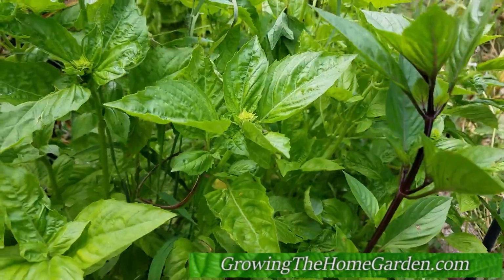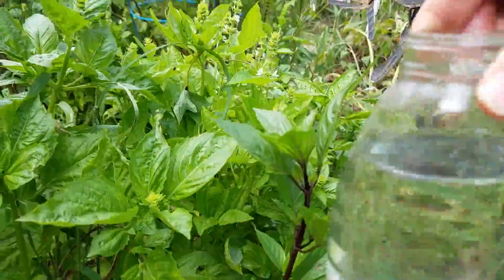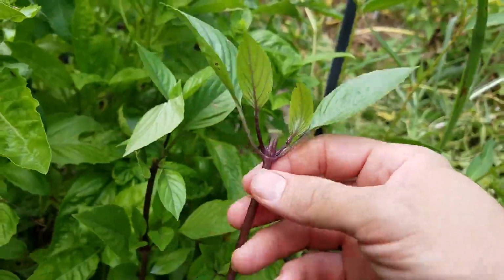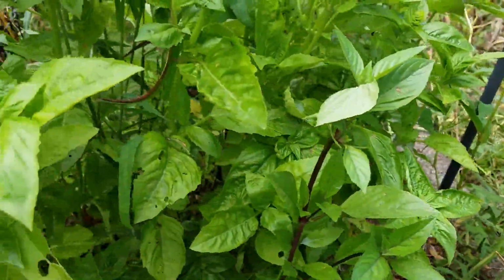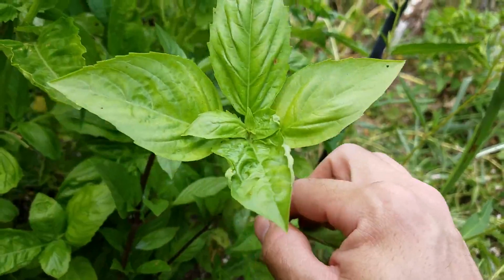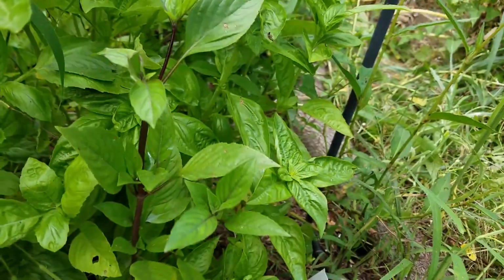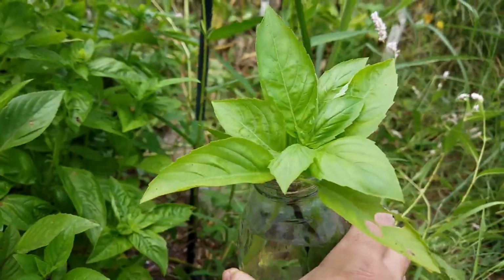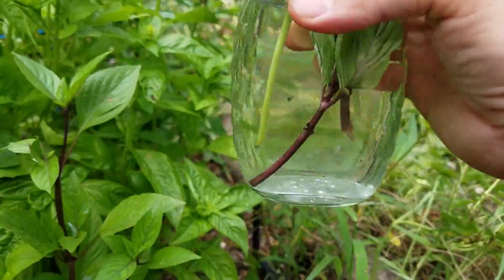How to Grow Basil From Cuttings SUPER EASY Way! Overwinter Your Basil!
Basil is such an easy plant to propagate, why not take some cuttings? In the fall I like to take a few cuttings and bring indoors to pot up and grow over the winter. I don't usually have enough to make pesto but I can at least use it for seasonings when cooking throughout the winter. This video is all about how to propagate basil from cuttings.

You can propagate basil either in ordinary water or in soil. Just keep the soil moist until good roots have developed. The cool thing about propagating water in basil is that you can see the roots form and you know when you have success. That's great for a little project to do with your kids so they can learn how the roots form.

Here's a few more posts on growing Basil from Growing The Home Garden

0:00 – Intro & Why Basil Is Easy to Propagate
0:29 – How to Take Basil Cuttings by Hand
1:01 – Placing Cuttings in Water
1:15 – Using Pruners & Tips on Basil Varieties
2:15 – When to Propagate Basil (Spring & Fall Uses)
3:20 – Where to Cut & Managing Leaves for Rooting
4:42 – Water vs. Soil: Which Is Better for Rooting?

Rooting hormone is not necessary AT ALL for rooting basil.

Growing the Home Garden will make a small profit from the purchase of items through the above links at no additional cost to you.